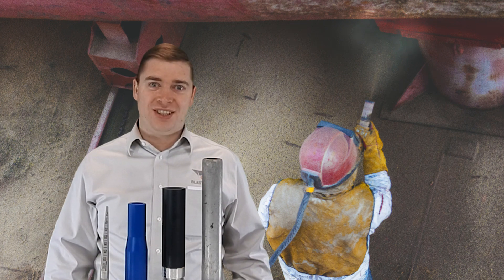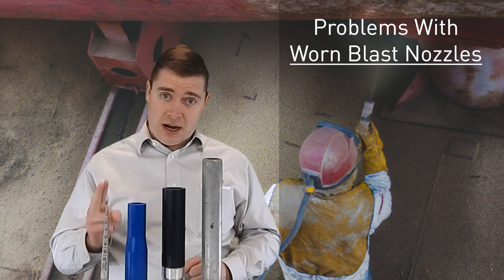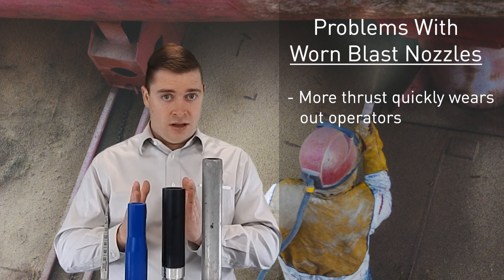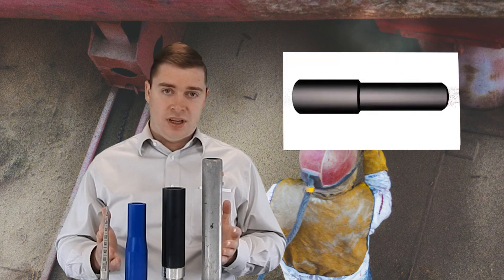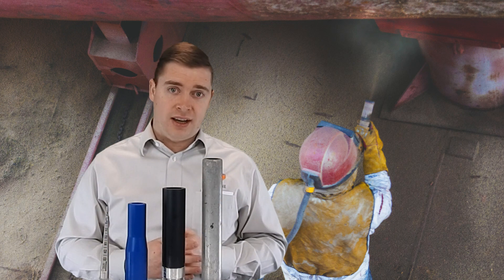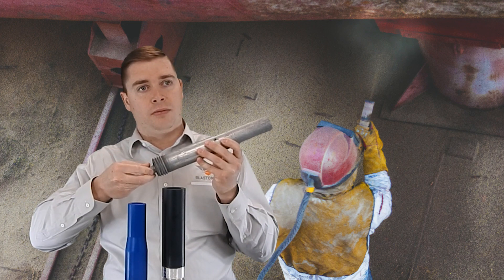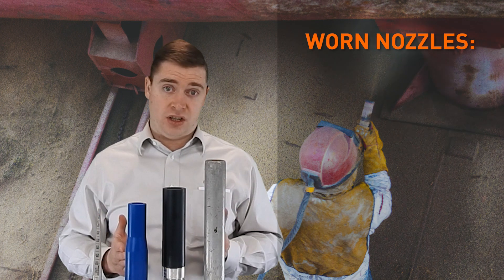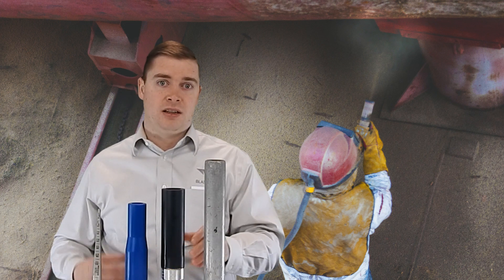Hidden Costs of Worn Blast Nozzles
In this week's Primed Insight, Gavin explains the hidden costs of using a worn blast nozzle - dispelling the myth that it's larger blast pattern is more productive than the smaller blast pattern of a new nozzle.